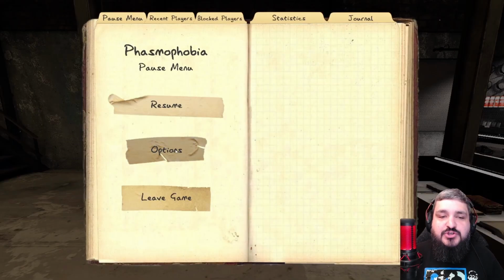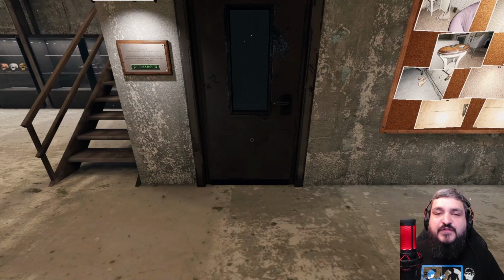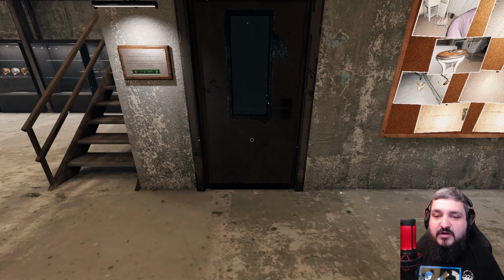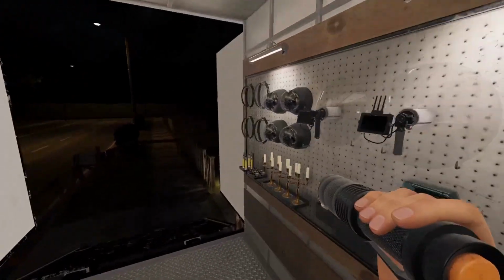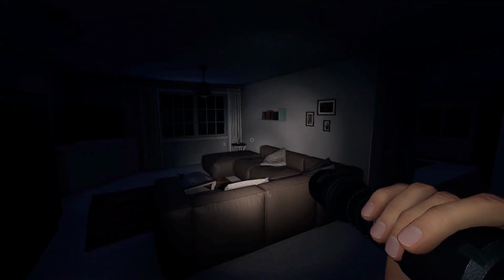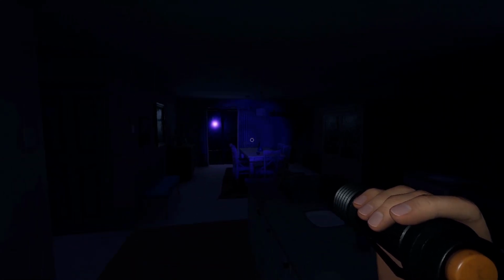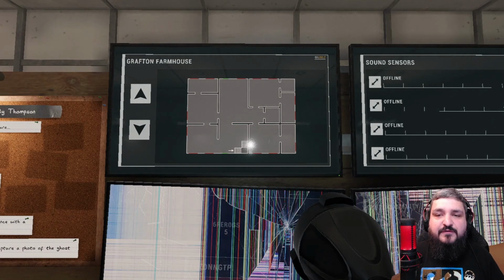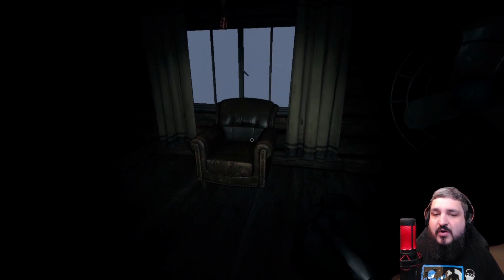NEW Lighting, Graphics and Grafton Farmhouse Changes | Phasmophobia Update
Phasmophobia has ended their 2023 Holiday Event in their v0.9.4.0 update AND introduced a complete rework to lighting throughout the entire game.  Also, the devs have added a few graphical settings that the community has asked for.  Lastly, some big changes have been made to some very popular hiding spots in Grafton Farmhouse.  This video showcases all of these key highlights within this new update!